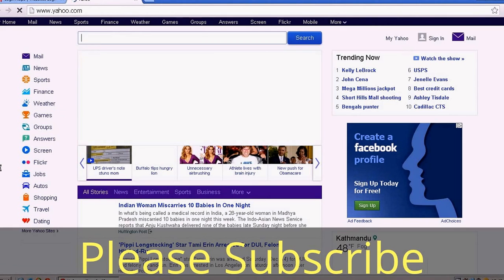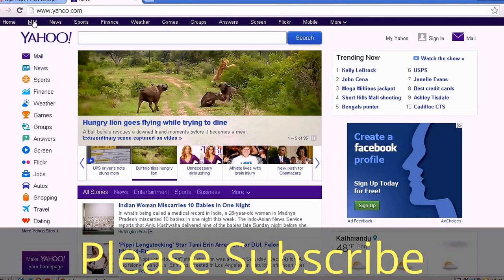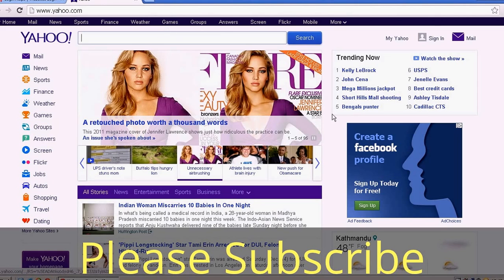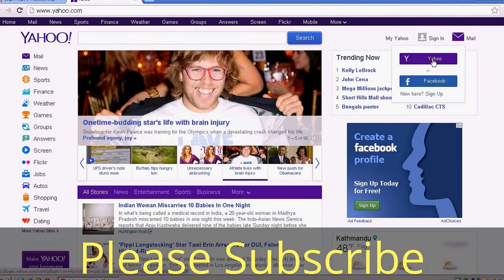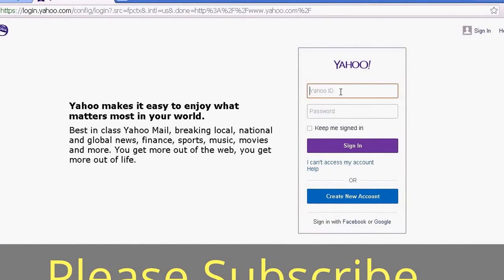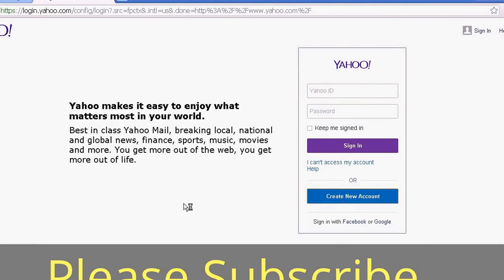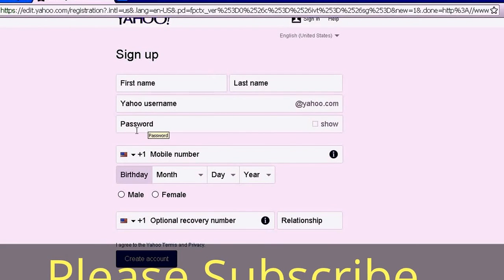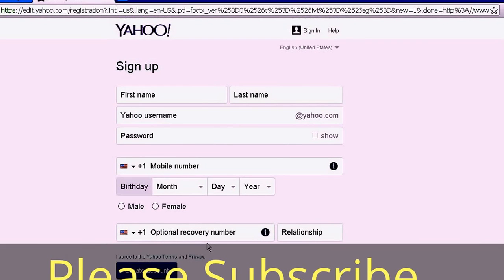Yahoo Sign Up - Yahoo Mail Registration | Create Yahoo Account 2014